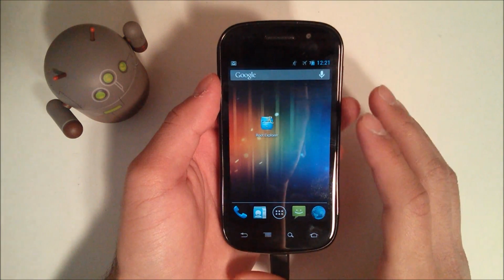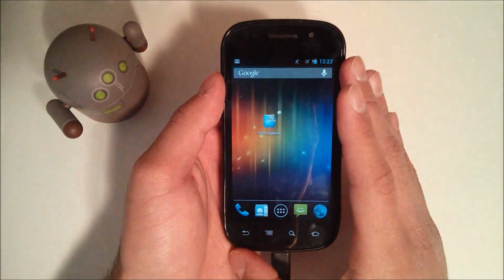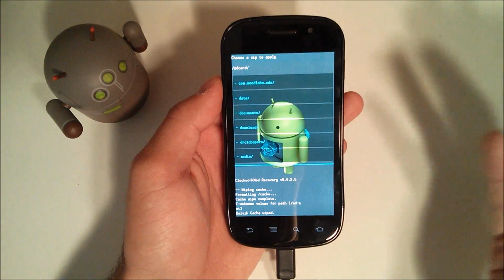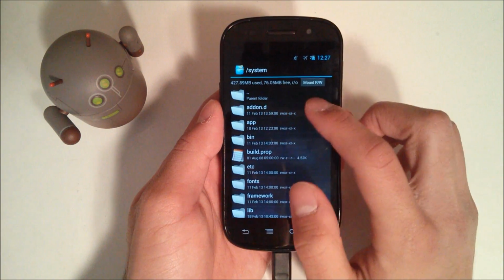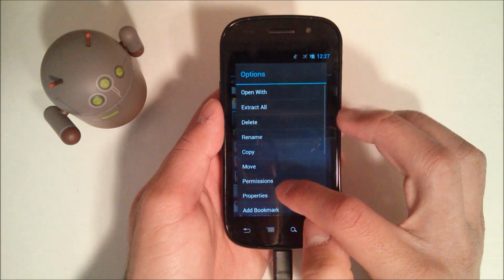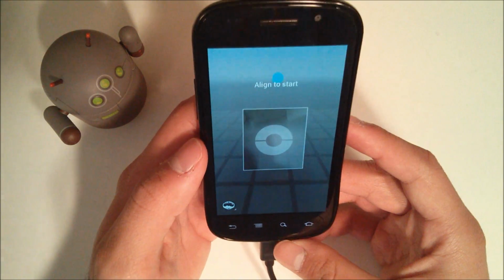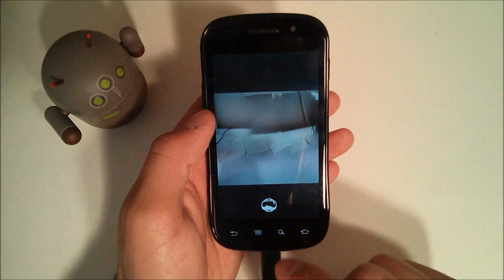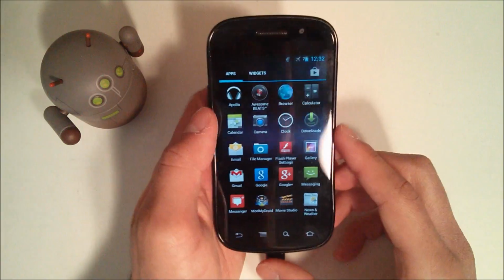How to Install the Android 4.2 Camera (w/ Photosphere) on Android 4.1+ devices (on Nexus S)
Because of many people saying they couldn't get it working or even installed properly, here is my step-by-step how-to video on installing the 4.2 camera (with photosphere) on Android 4.1+ devices.  Remember to delete the camera that you installed that was giving you problems so you have a fresh start! Hope it helps!:)

Update: If its not working, you may need to manually reinstall the ROM instead of using the OTA updater through the ROMs updater.

You will need root access and Superuser permissions! ***May NOT work***

Special thanks to Nick Redux for the intro song: Out of Focus
Special thanks to Nick Redux for the outro song: Right Now